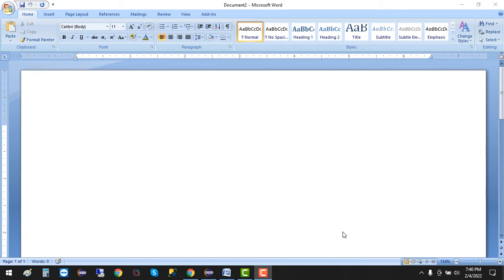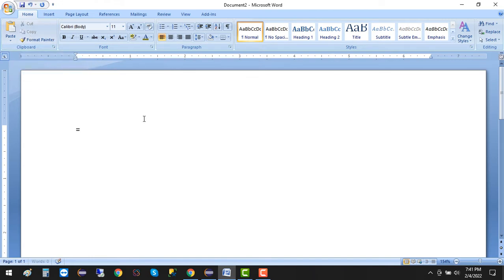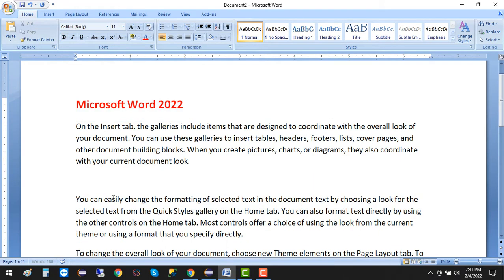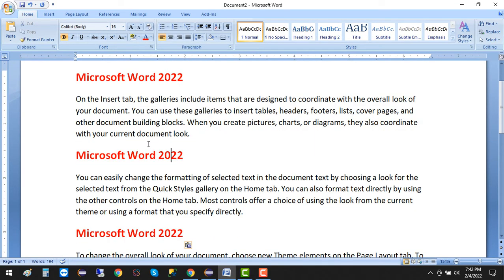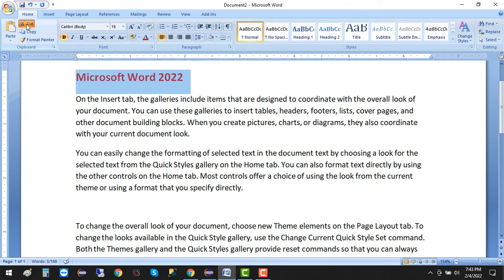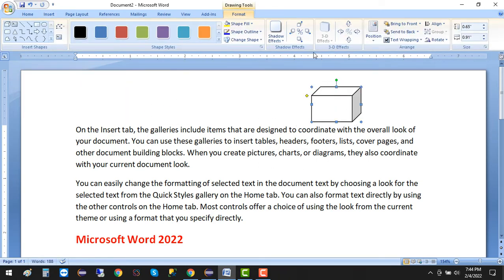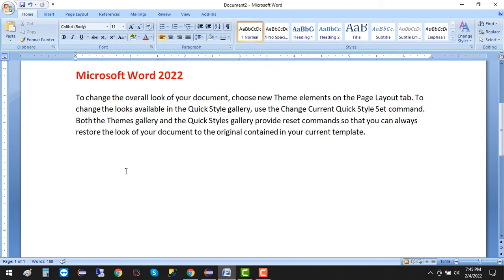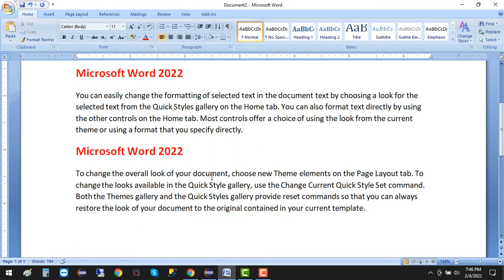What is the difference between cut and copy option | CUT and COPY Option Available in MS Word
This Video is about use of  Cut and Copy in MS word, what is the differences between CUT & COPY, why it to use, Cut & Copy in MS Word | Differentiate Between CUT and COPY Option Available in MS Word, definition of cut copy and paste in MS-Word, what is the difference between cut and copy option